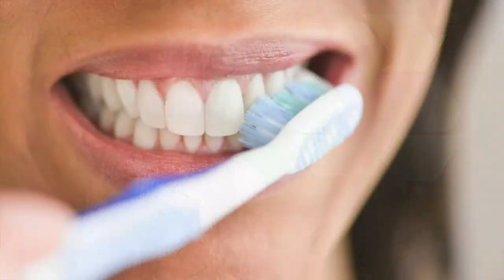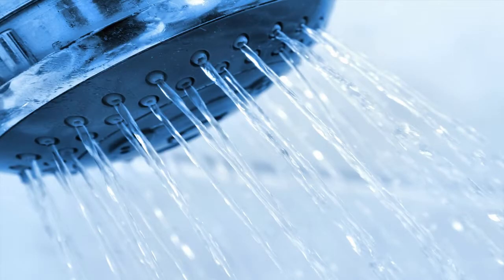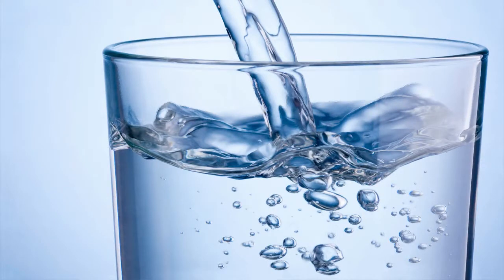Water Conservation PSA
Students from Christ The Redeemer Catholic Church share ways you can make a difference and keep our earth healthy.